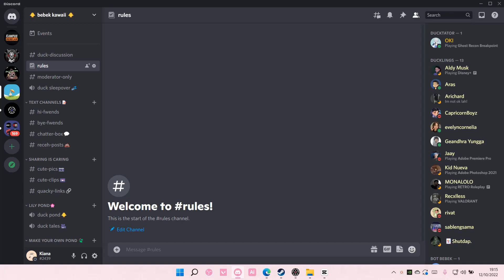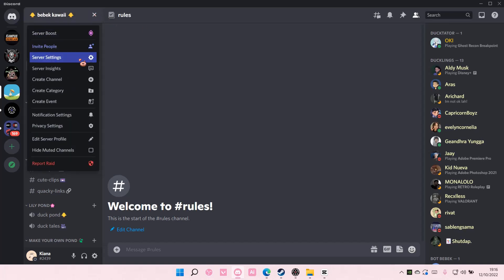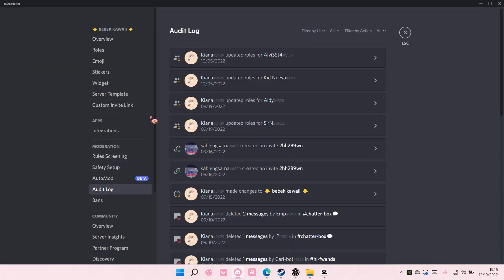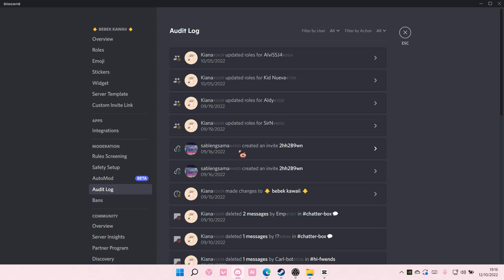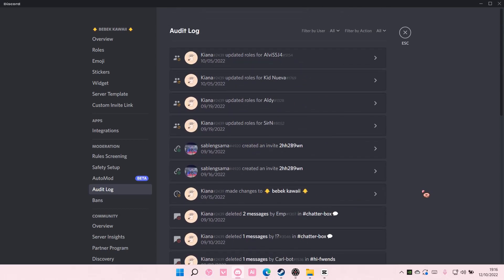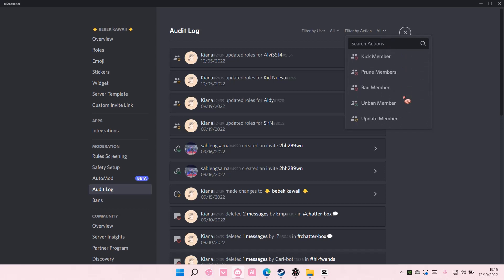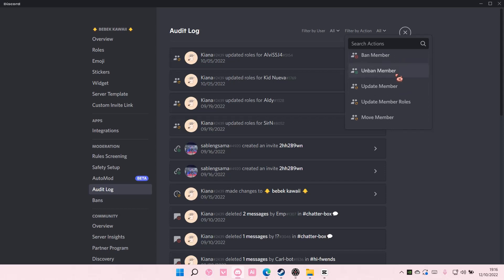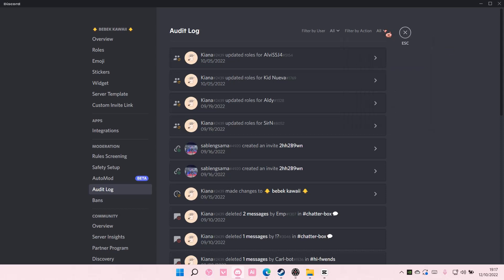How To View Audit Log On Discord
Want to view audit log on Discord? Here's how you can do that.